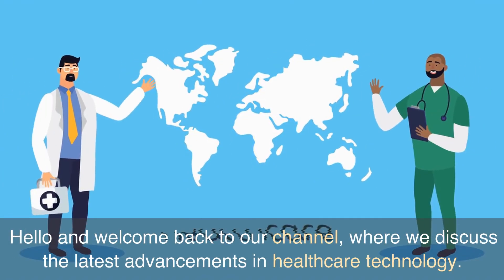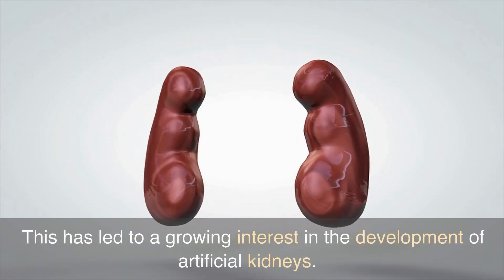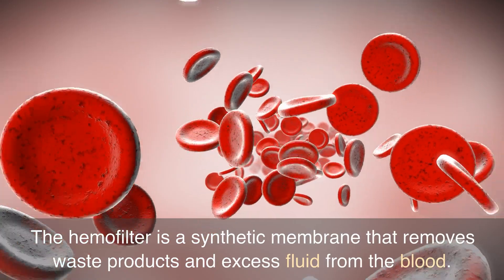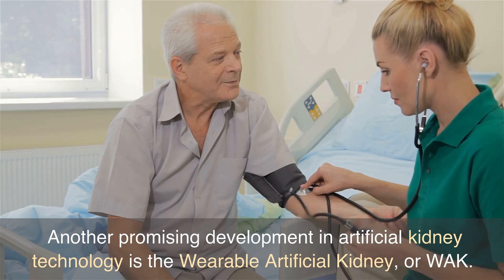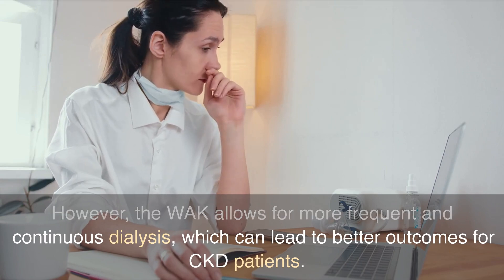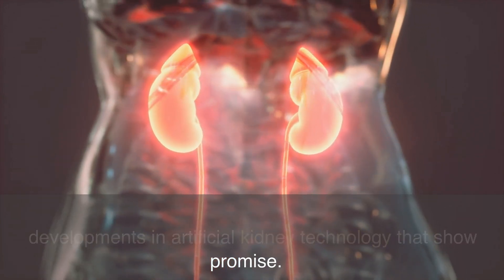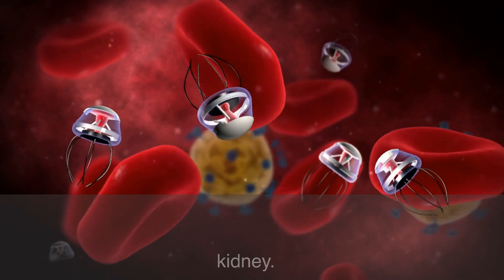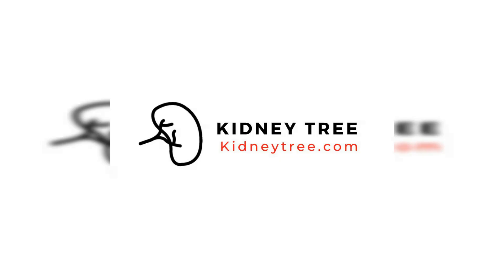Advancements in Artificial Kidney Technology for Chronic Kidney Disease Treatment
In this video, we'll explore the exciting advancements in artificial kidney technology for treating chronic kidney disease. Chronic kidney disease affects millions of people worldwide, and traditional treatments such as dialysis can be time-consuming and restrictive. However, recent developments in the field of artificial kidney technology are offering hope for a more effective and convenient treatment option. From wearable and implantable devices to bioengineered kidneys, we'll discuss the latest breakthroughs and their potential to revolutionize the way we treat chronic kidney disease. Join us as we delve into the cutting-edge world of artificial kidney technology and its promise for the future of healthcare.

If you need more information on CKD visit our